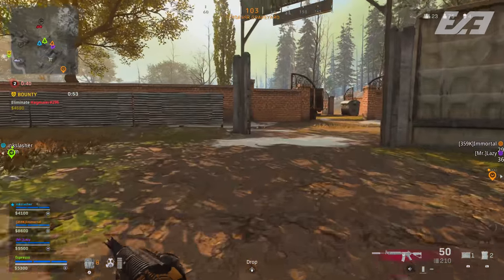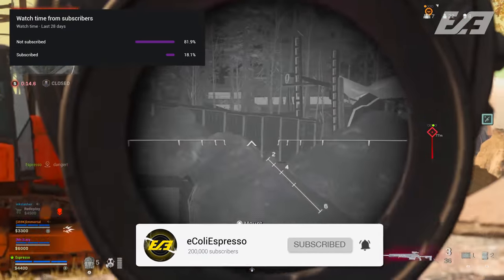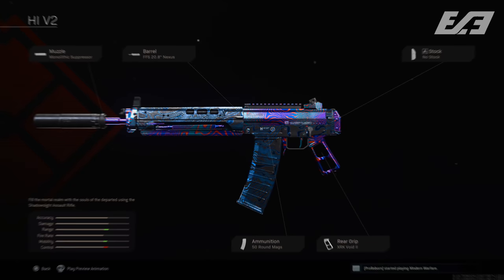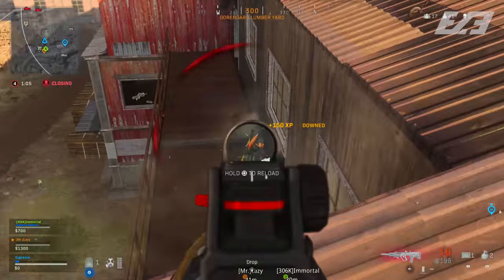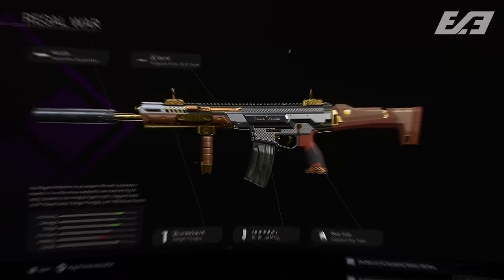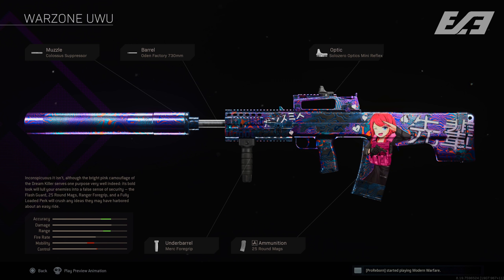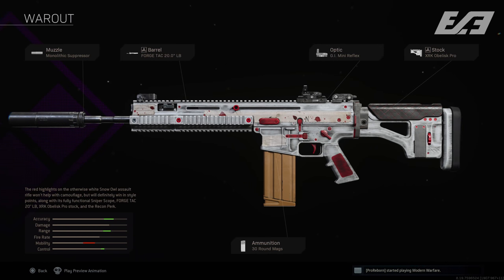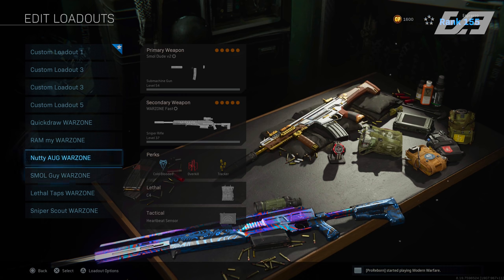Call of Duty WARZONE: The BEST LOADOUT For EVERY Assault Rifle (Warzone Best Drop Kits)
Can we hit 1000+ likes!?